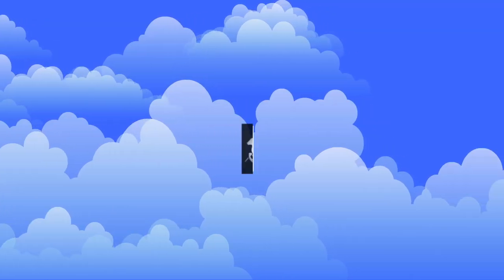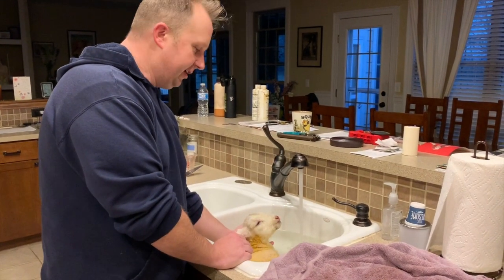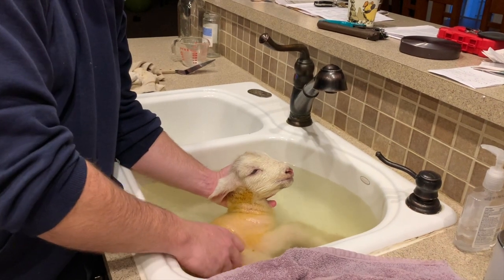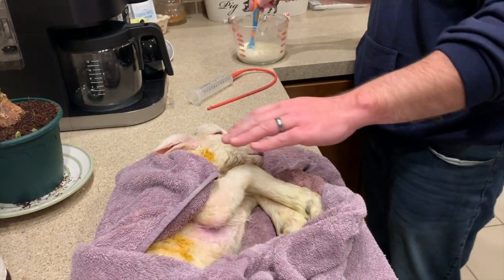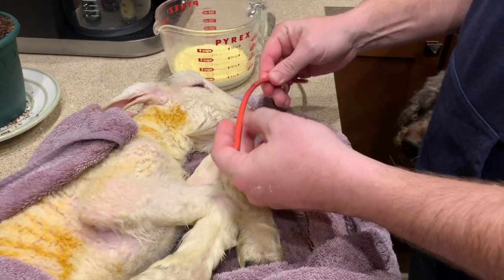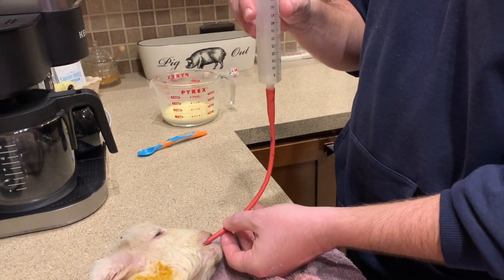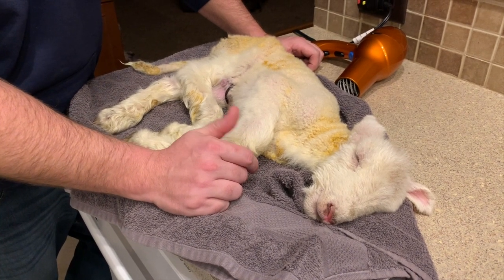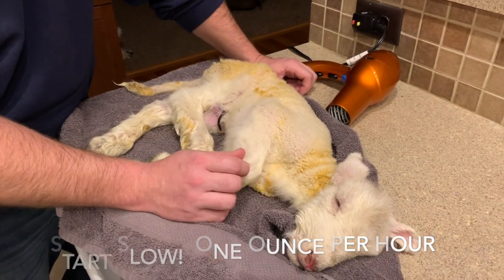SAVE YOUR LAMB! Cold Lamb Won't Eat? Watch This NOW!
Save Your Lamb!  Cold Lamb Won't Eat!  Watch this now!  Learn the best way to treat hypothermia in lambs and save your lamb!  In this video, Tim will cover all the basic steps necessary in order to save a lamb or goat kid stricken with hypothermia.